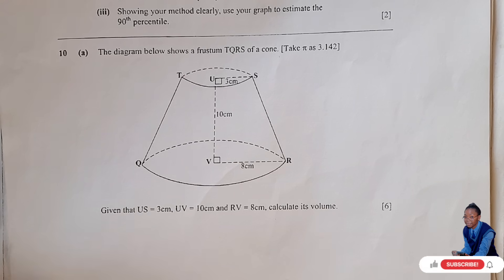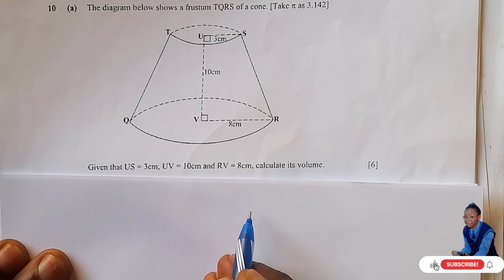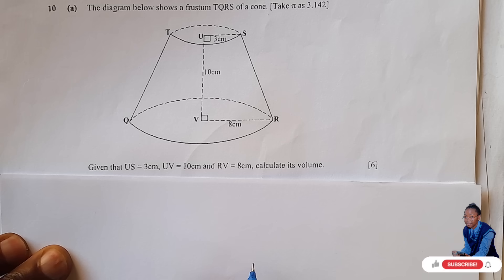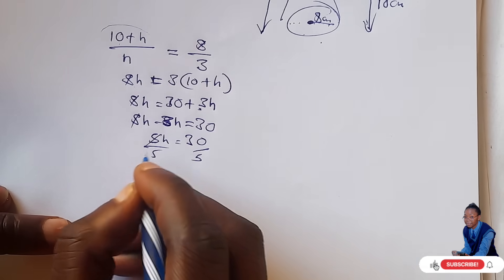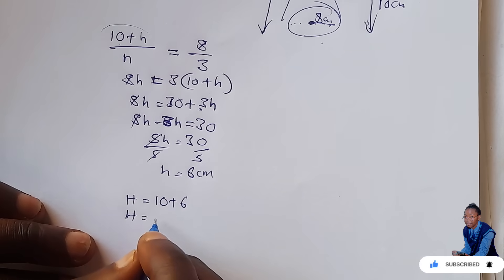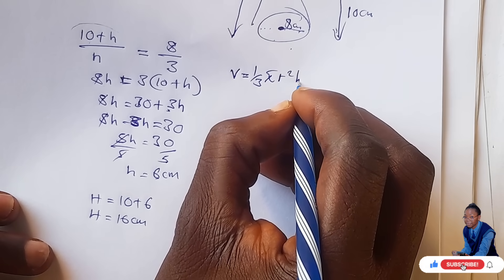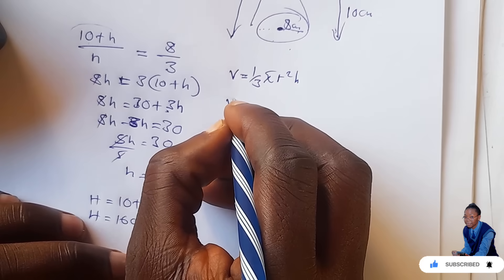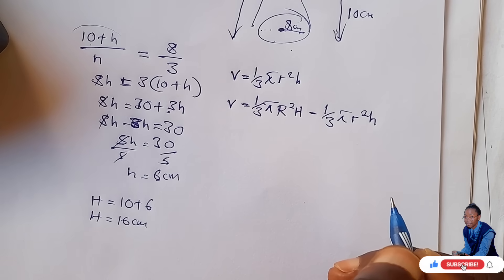Frustum of a Cone | Volume Made Easy | Mathematics Paper 2 2025 GCE Revision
Get ready for your 2025 Mathematics Paper 2 GCE exam with this step-by-step guide on how to calculate the volume of a frustum of a cone! 💡
In this revision lesson, we break down the formula, walk through solved exam-style questions, and give you tips to avoid common mistakes.

📚 What you'll learn:

Formula for the volume of a frustum

How to identify radii and height

Converting from full cone to frustum

Exam tricks and shortcuts